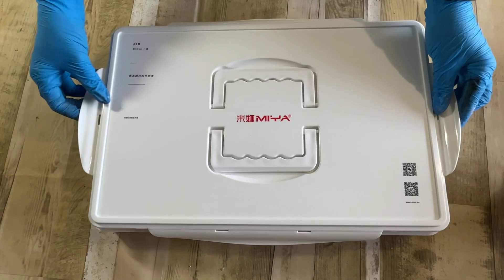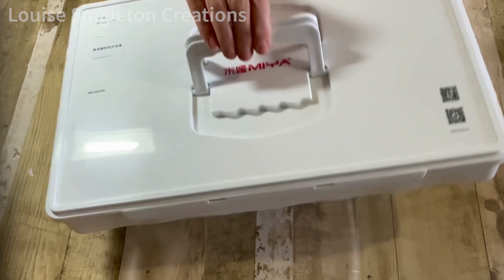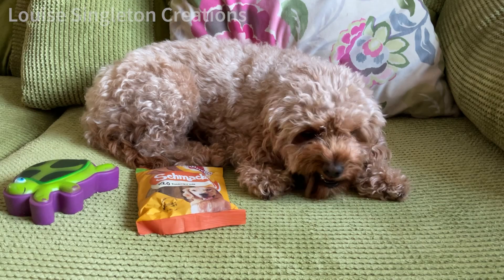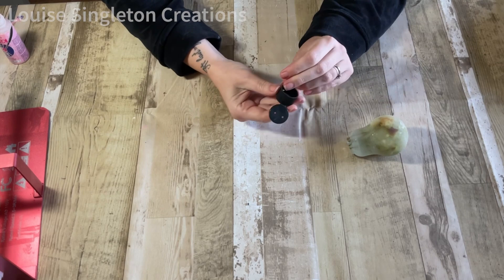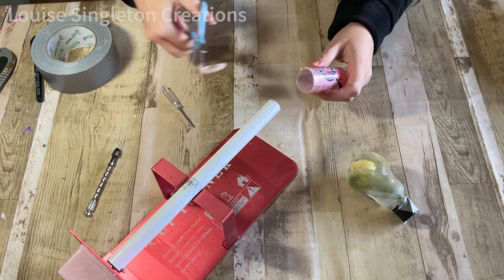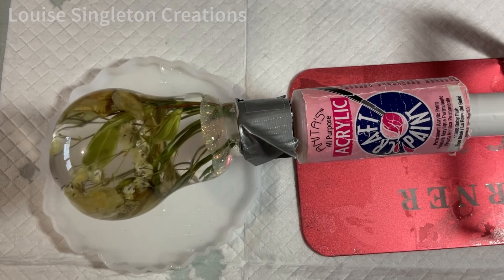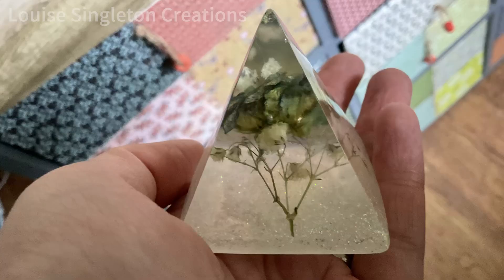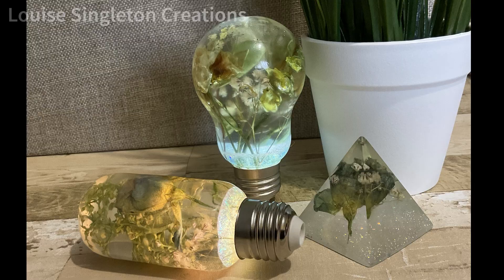Cup Turner Hack! Resin Coating 3D Items on a Cup Turner AND See my New Paint Storage from Grabie!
In today’s video I will be showing you a crafty hack to enable you to use your cup turner to top coat small items with resin. I will also be showing you my new paint storage from Grabie, an online supplier of a large range of art products and homeware.

Grabie Paint Storage info

AMAZON PRODUCTS USED IN THIS VIDEO